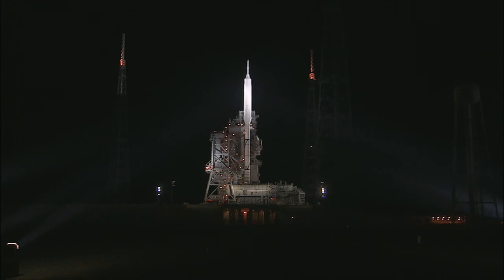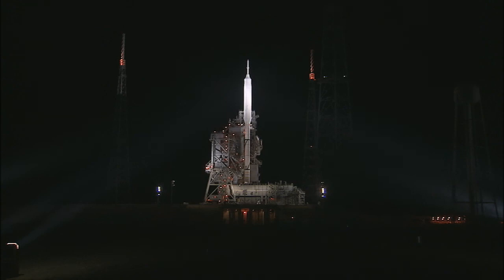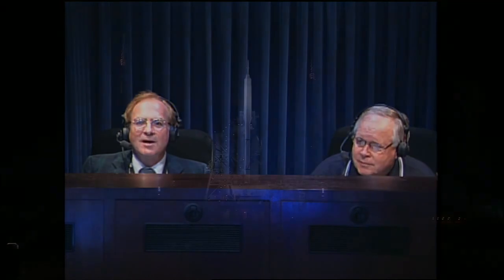ARES I-X Countdown Coverage Interview with Terry McGugin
Terry McGugin talks with NASA commentator George Diller about the parachutes developed for the Ares I-X flight test.